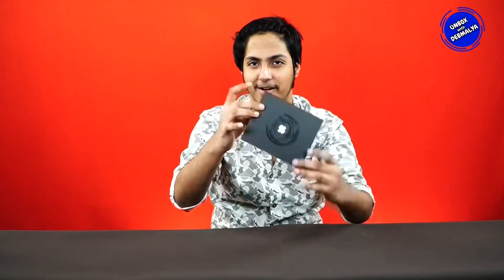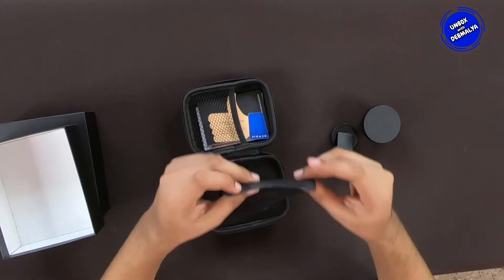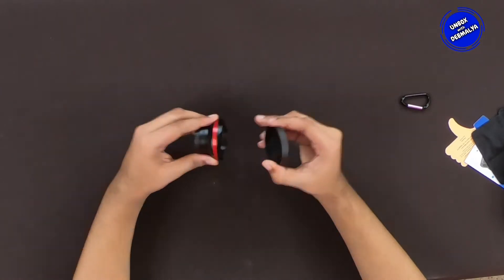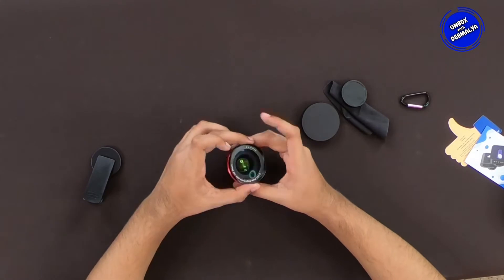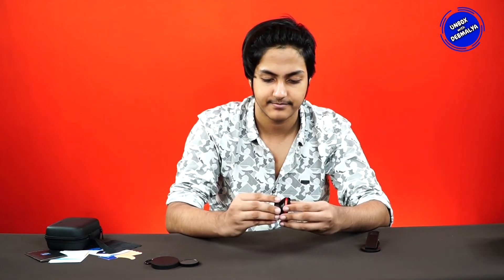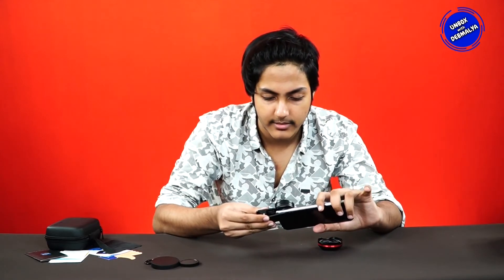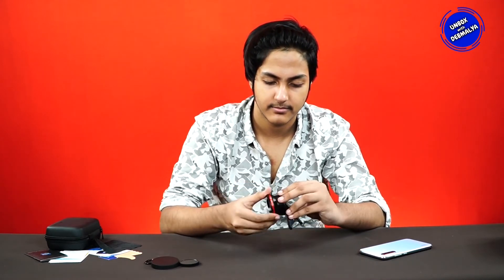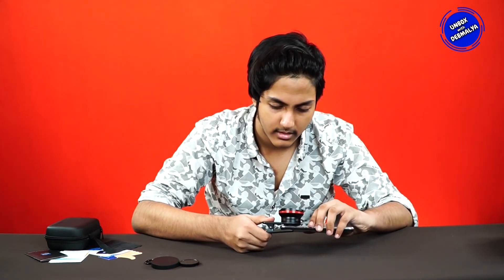SKYVIK Lens for Mobiles I Wide Lens for Mobiles I Macro Lens for Mobiles I Better Mobile Photography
Unbox With Debmalya - SKYVIK Signi Pro 2 in 1 (Wide+Macro) Clip-on lens for Mobiles (iPhone, Samsung and Other Smartphones).
For persuading Mobile Photography in advanced, developed & interesting level, this Lens is essential for you.
This 2 in 1 lens kit is inclusive of 0.45X Wide Angle Lens and 15X Macro.
This Laser Carved Convex Lens is a perfect choice for both beginners and pro photographers.